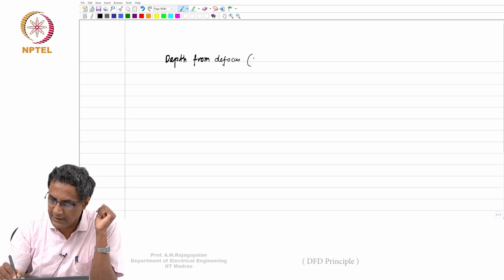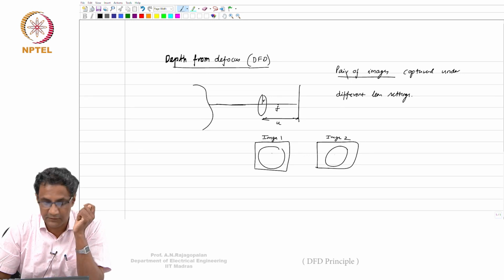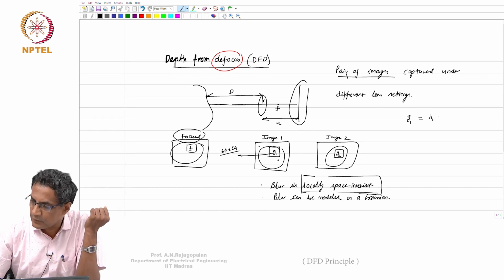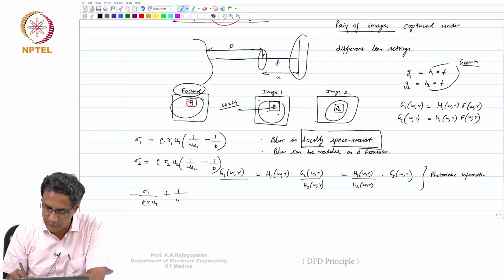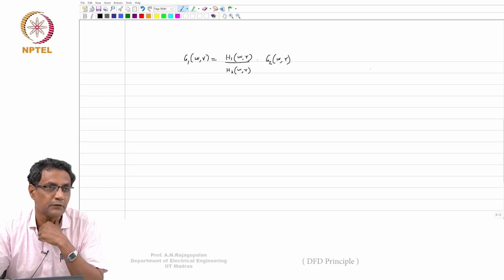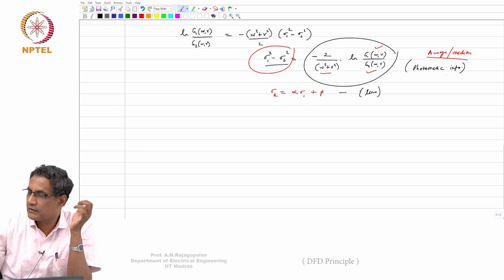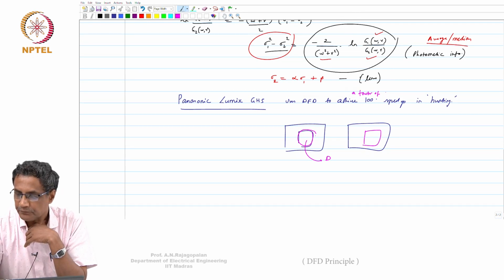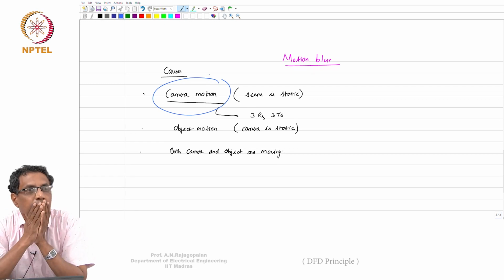Lec 34 - DFD Principle